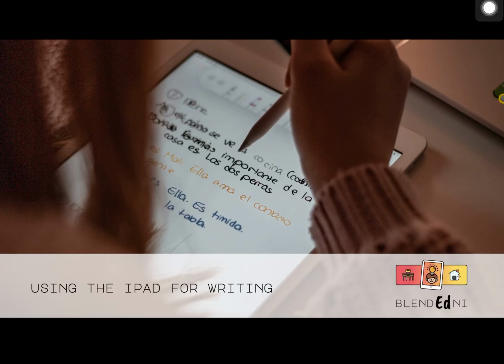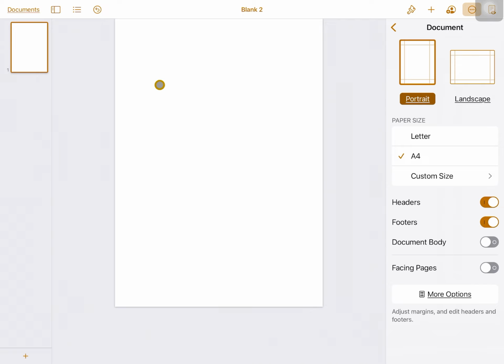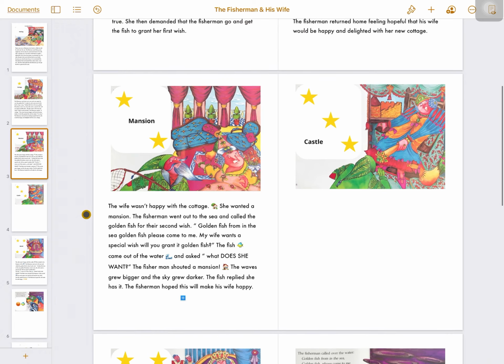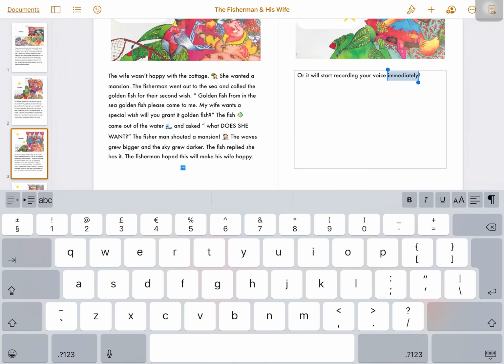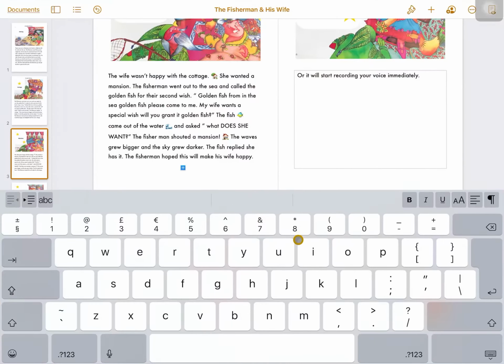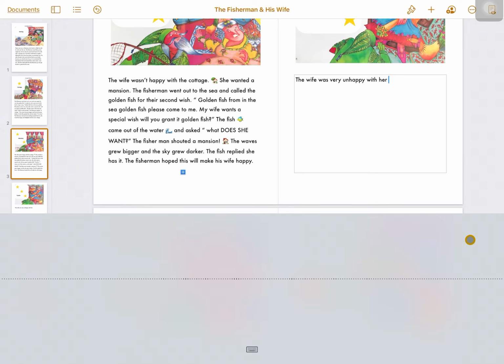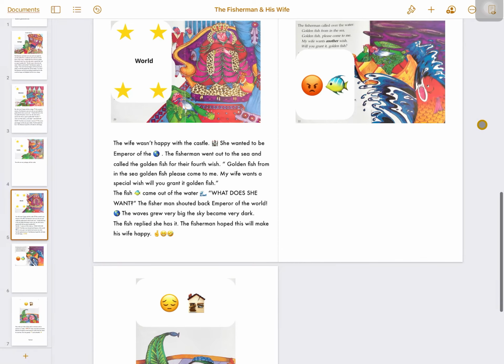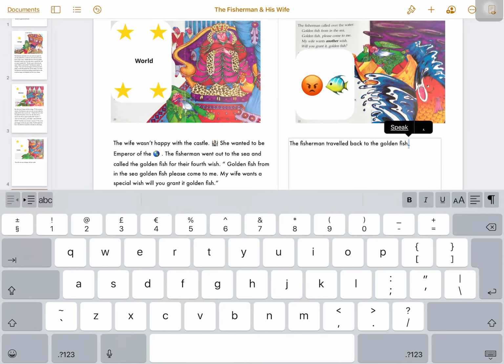Using the iPad for Writing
Welcome to this mini-series of using the iPad to make literacy more accessible for all learners. This video is a live demo of just some of the built-in accessibility features that the iPad has such as: Dictaphone, Typing feedback, Speak Predictions and Scribble.